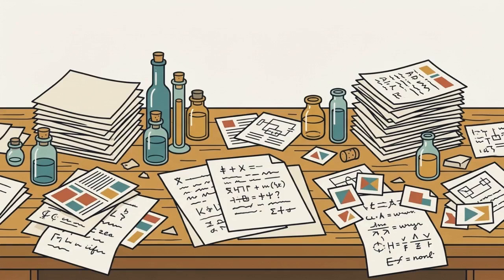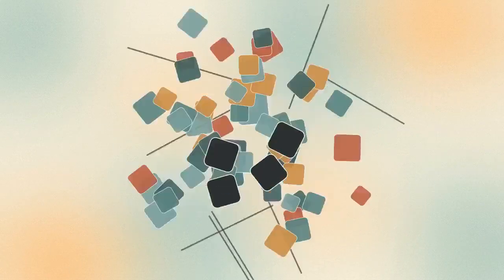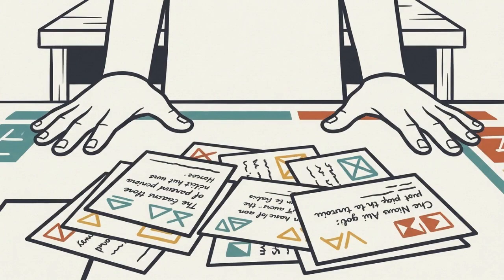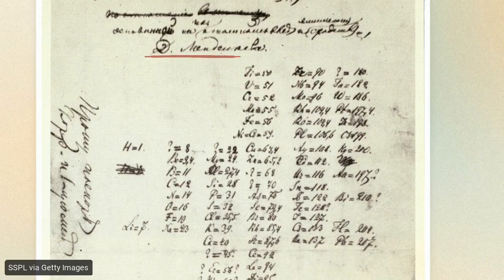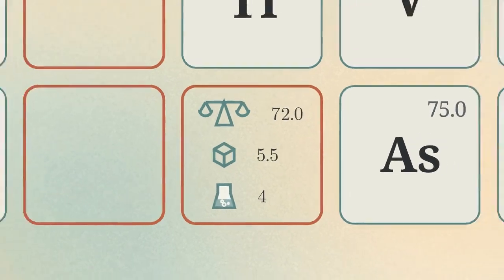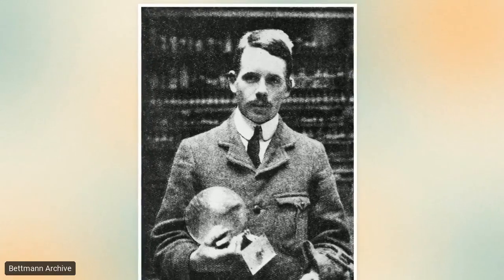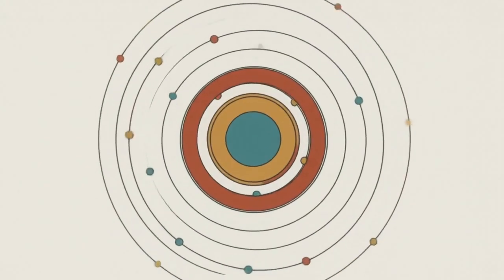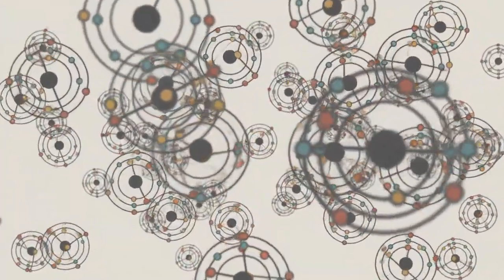The Man Who Left Gaps on Purpose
The Man Who Left Gaps on Purpose — from the course "The Periodic Table - Elements and Properties".

English edition — narration auto-generated; Portuguese original on the same channel.